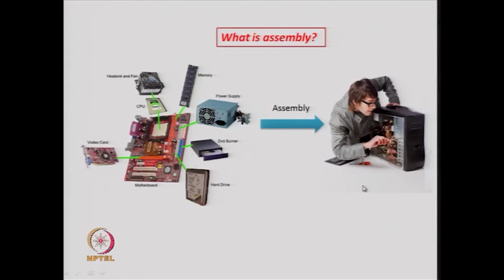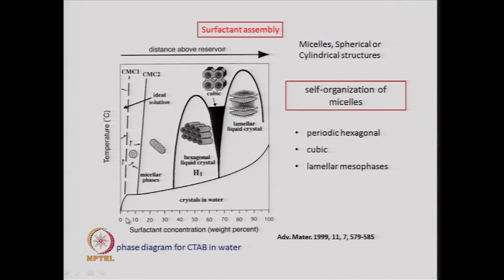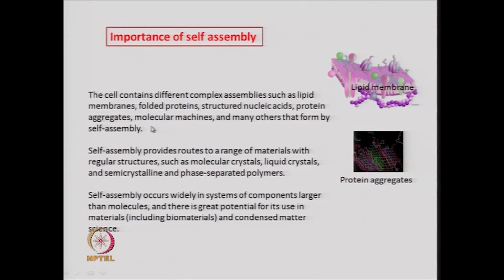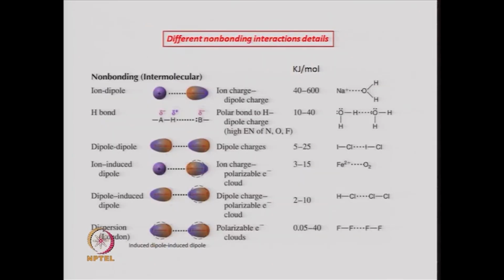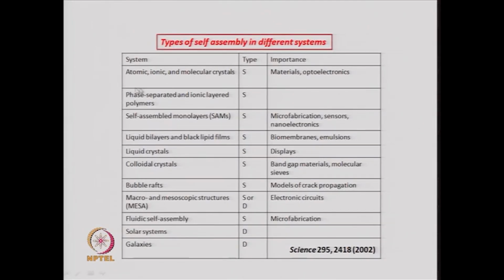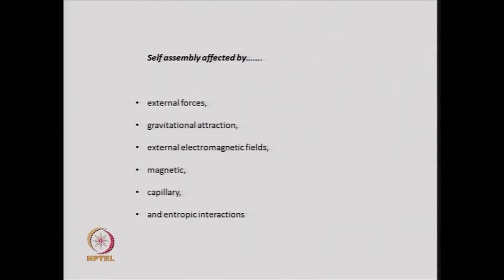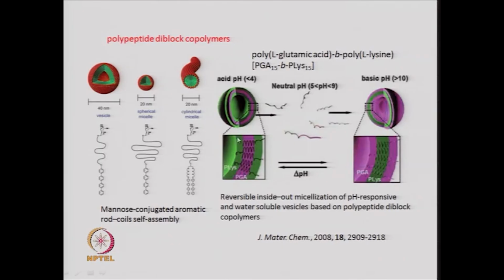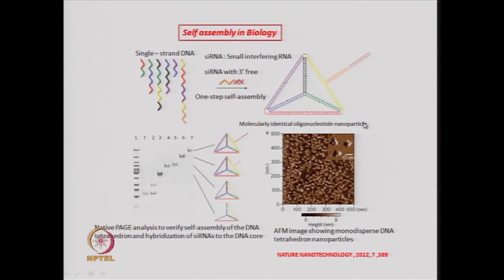Lecture 21: Self Assembly of Nanostructures - I